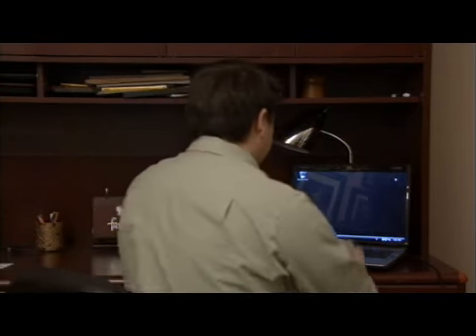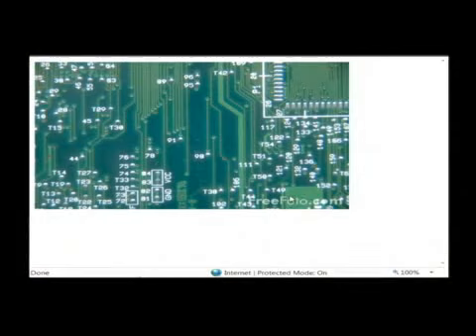What Are the Parts of a Circuit Board?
What Are the Parts of a Circuit Board?. Part of the series: Computer & Internet Help. A circuit board is usually reliant on a solid medium, such as a silicon chip , as well as a printed conductor, a motherboard and a processor. Discover why chips on a circuit board are considered to be smaller circuit boards with help from a software developer in this free video on circuit boards.